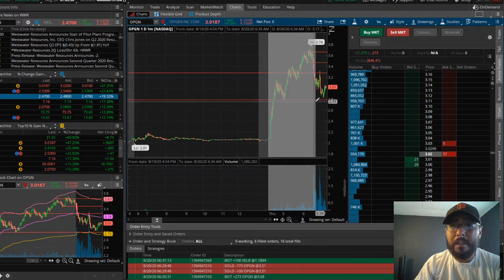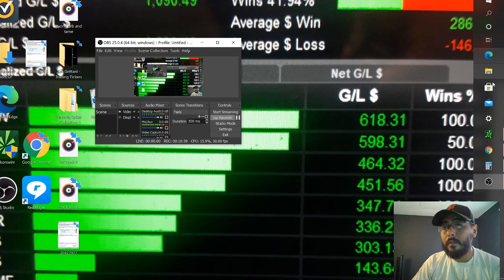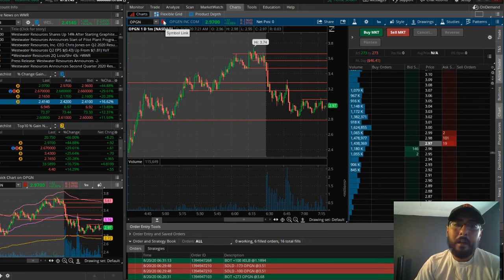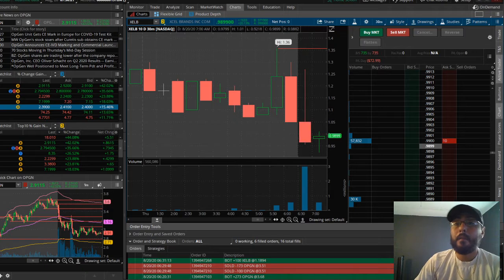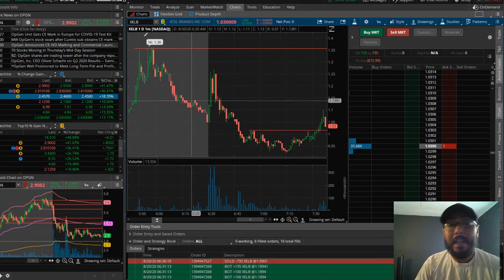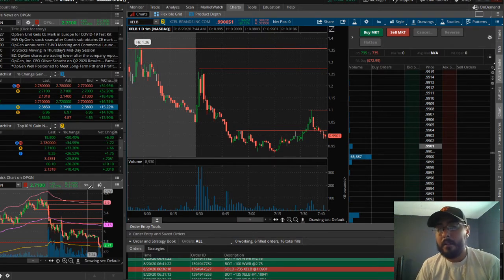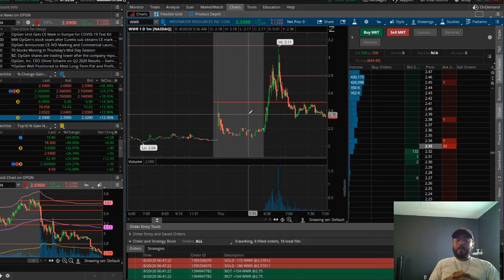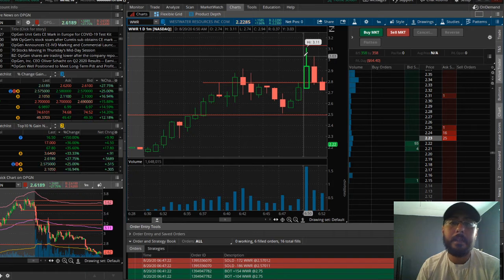A DAY TRADERS JOURNEY DAY 4 WITH JAMES E. (OPGN,XELB,WWR) -18% 8-20-20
STOCK TRADING DAY TRADING Hey Everybody! I just wanted to document my journey on youtube not only for myself but hopefully bring value to others in my position. If your a beginner trader, expert trader or been studying trading as long as i have (4 years now) I just want ya'll to know everyones journey is different there is no "one way" of doing this, there is no specific "time period" to learn this or anything else for that matter. Mindset is everything an once you master that you can master anything. Please feel free to reach out to me i love talking trading and mindset i plan on posting my whole journey each time I'm in the market either green or red an explain my thoughts an my mindset. LETS HELP EDUCATE AN UPLIFT EACH OTHER AN BE INTERGRATED WORLDWIDE. U KANT STOP MAFIA. U KANT STOP ME FROM SUCCESS! YOU CAN ONLY STOP YOURSELF.